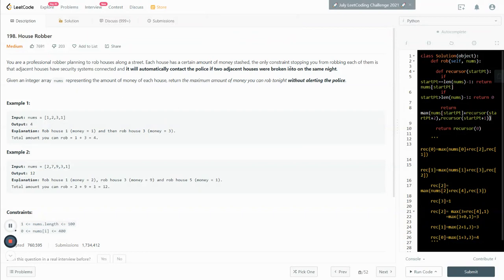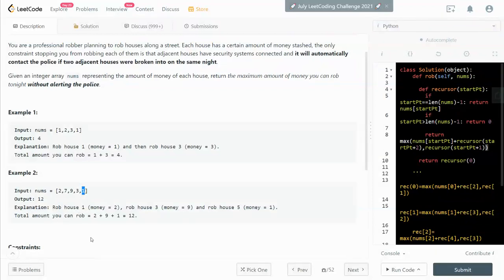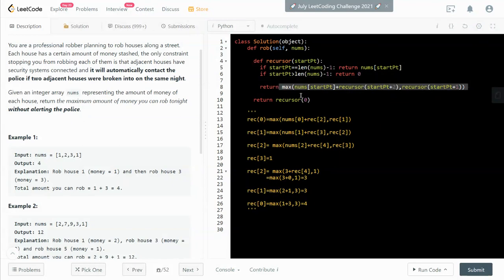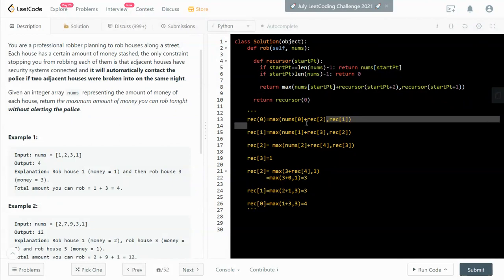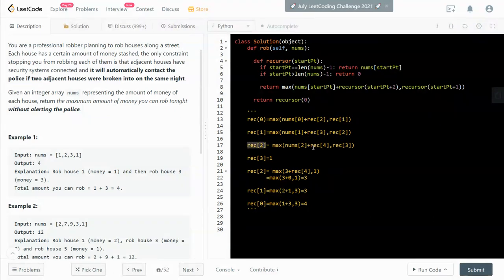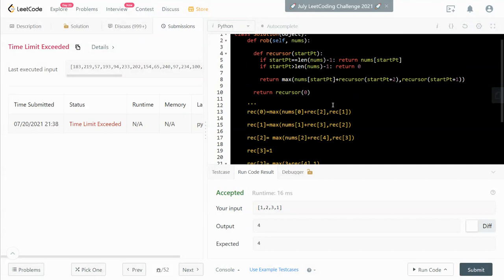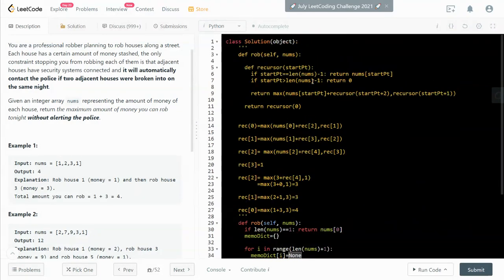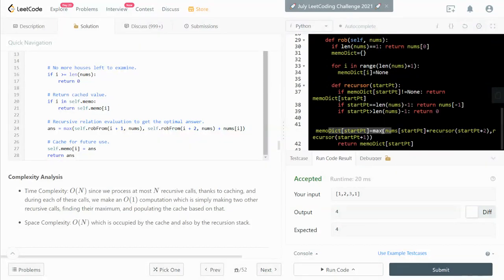Leetcode 198. House Robber | Recursion | Dynamic Programming | Python | FAANG Coding interview